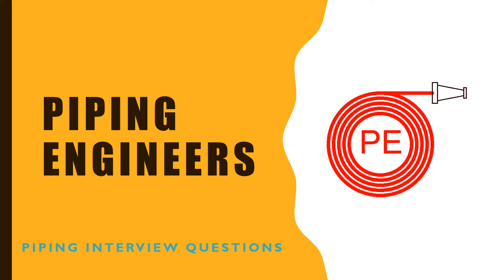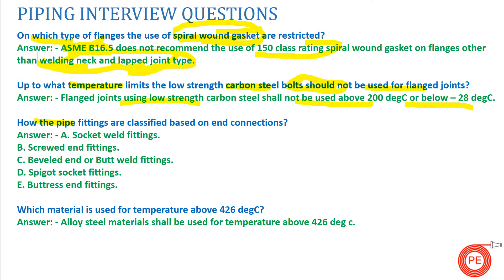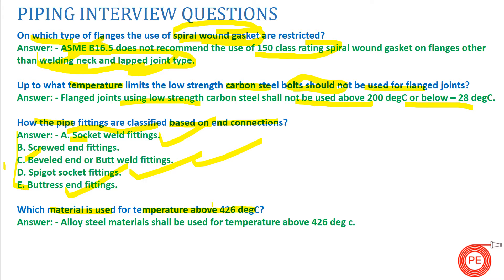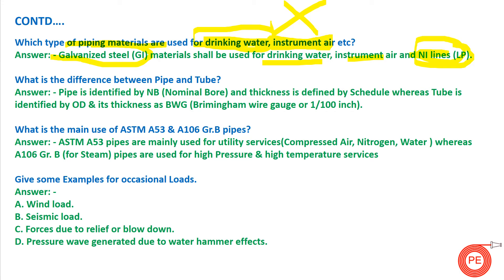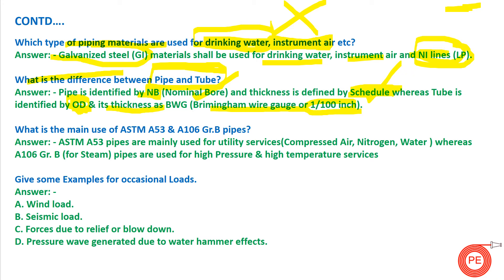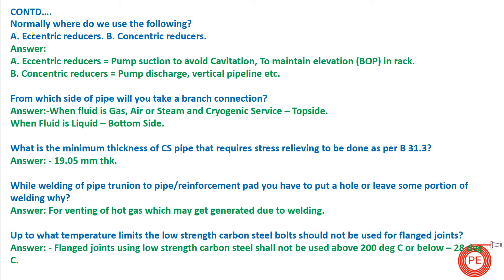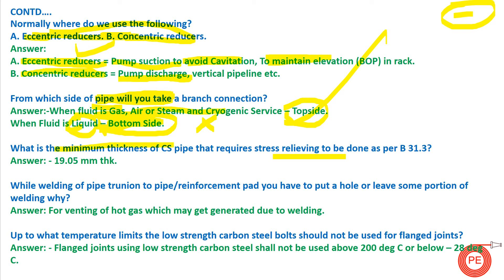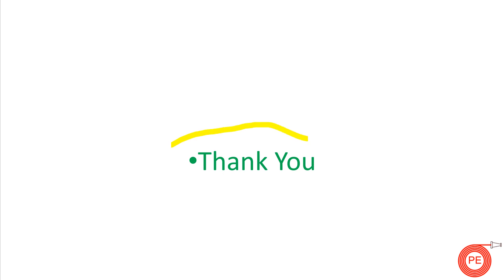Piping Interview Questions| Part-7 Piping Supervisor interview | Piping foreman interview question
piping interview questions
piping supervisor interview questions
piping foreman interview questions
piping engineering interview questions
piping design interview questions